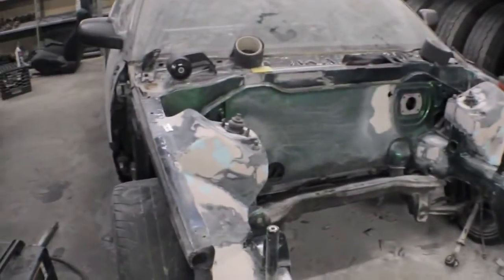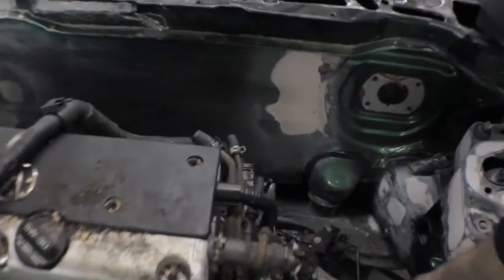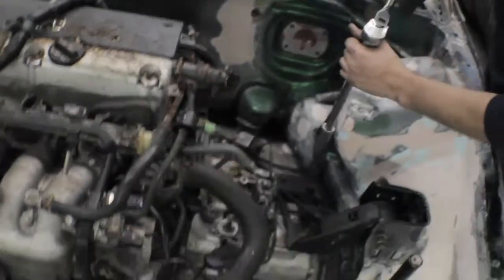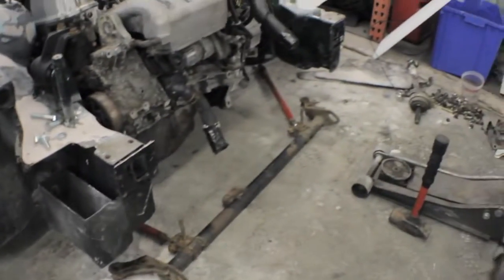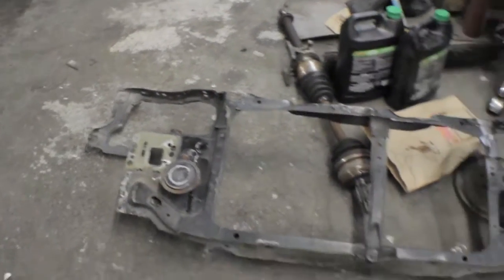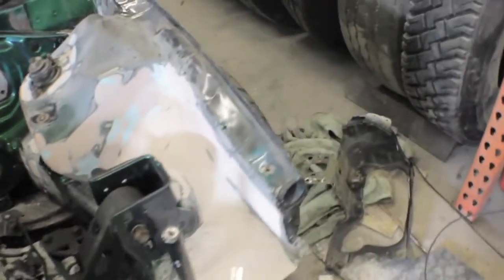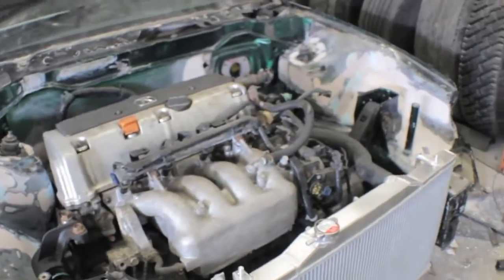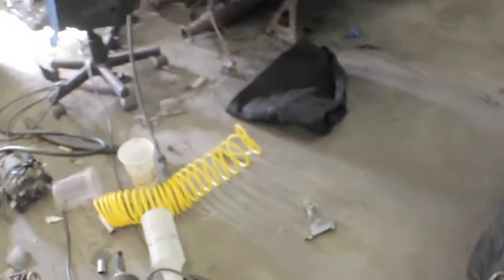K Swap on a Budget | Part 4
Part 4 of the K Swap on a Budget Build, we got the motor test fitted in the car along with the radiator, we suggest you use a stock crux radiator if you do this in a Crx. The Rsx one did fit in an e.g. with no cutting.

I do not have right to music used in this video.